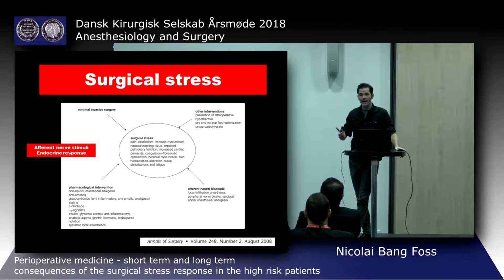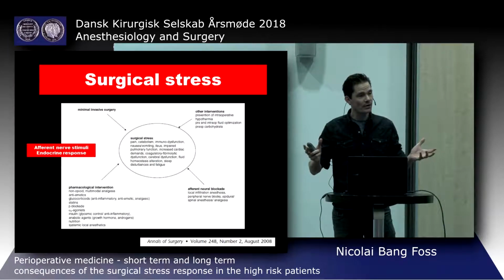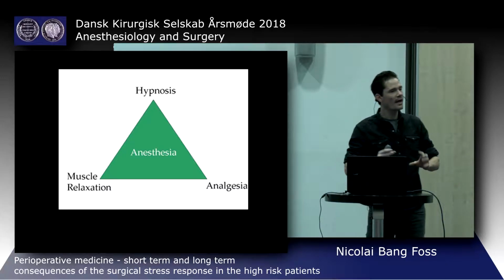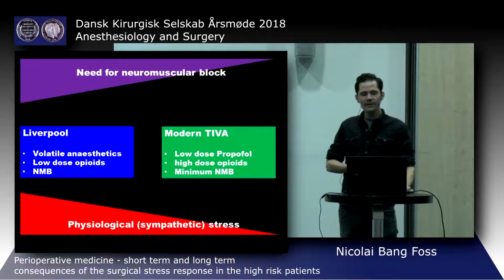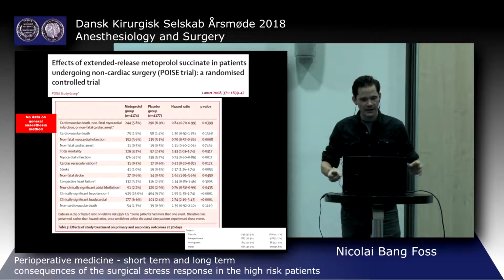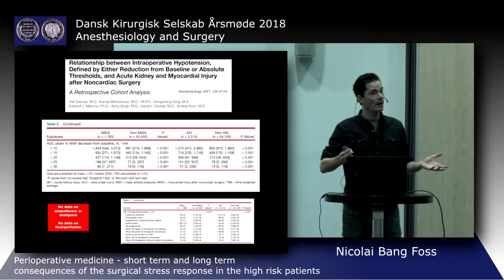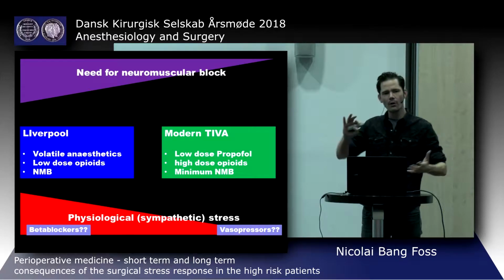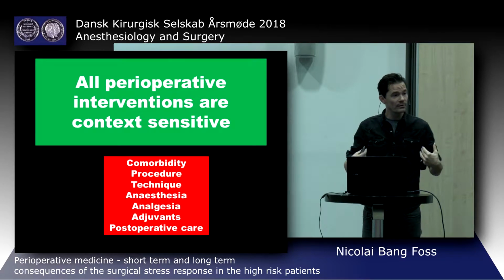Perioperative medicine 2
Perioperative medicine - short term and long term consequences of the surgical stress response in the high risk patient